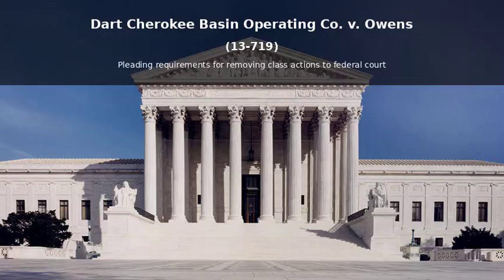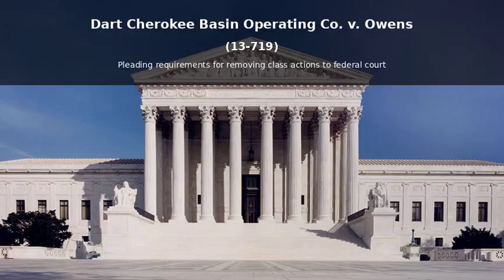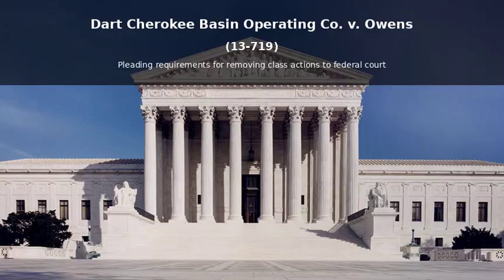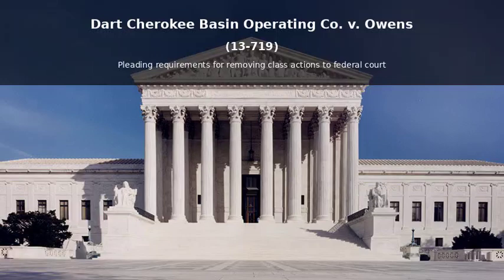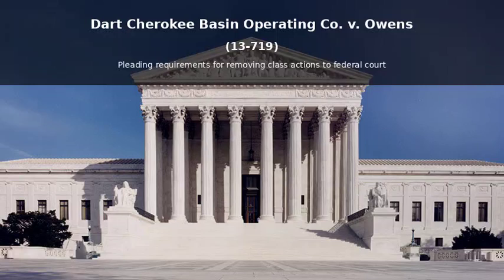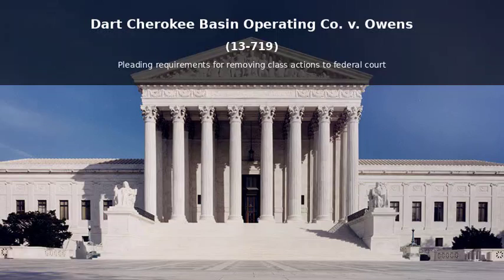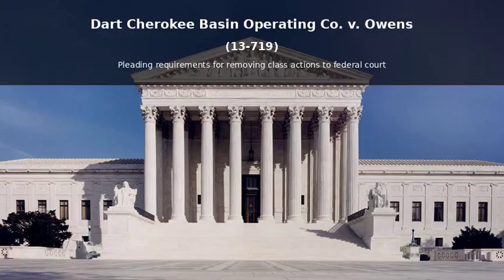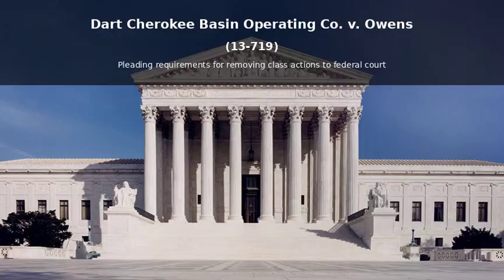13-719 - Dart Cherokee Basin Operating Co. v. Owens - Supreme Court case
Brandon Owens filed a class action lawsuit in Kansas state court, alleging that Dart Cherokee Basin Operating Company and Cherokee Basin Pipeline underpaid royalties owed under certain oil and gas leases. Dart sought to remove the case to federal court under the Class Action Fairness Act, which gives federal courts jurisdiction over class actions where the amount in controversy exceeds five million dollars and minimal diversity exists between the parties.In its notice of removal, Dart alleged that the underpayments totaled more than eight point two million dollars. Owens moved to remand the case to state court, arguing that the removal notice was deficient because it contained no evidence proving the amount in controversy exceeded the threshold. In response, Dart submitted a detailed declaration from a corporate executive supporting an amount in controversy exceeding eleven million dollars. The district court granted the remand motion, reading Tenth Circuit precedent to require evidence of the jurisdictional amount in the notice of removal itself, and refused to consider the later-submitted declaration.Dart sought permission to appeal from the Tenth Circuit, which was denied. The central legal question was whether a defendant seeking removal must include evidence supporting federal jurisdiction in the notice of removal, or whether a short and plain statement alleging the grounds for removal is sufficient.